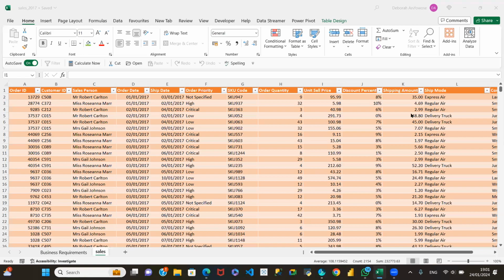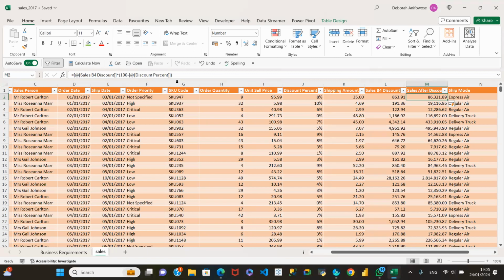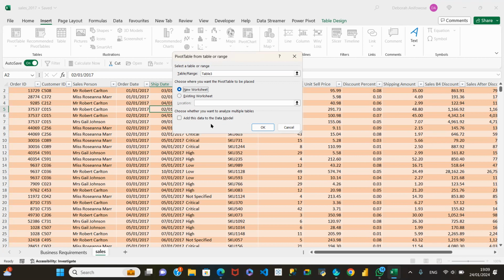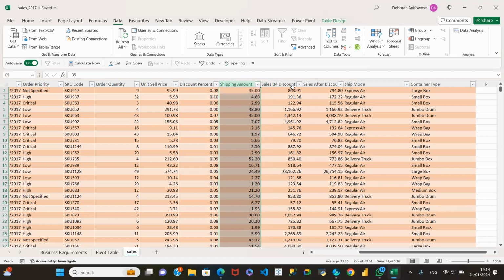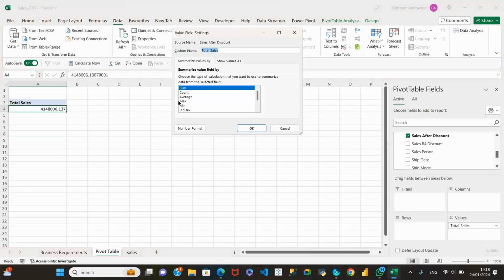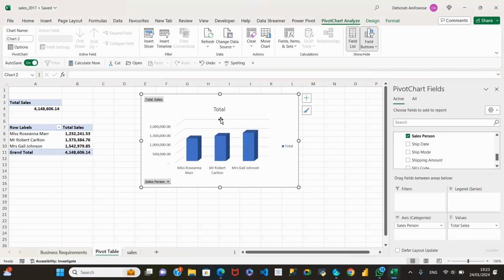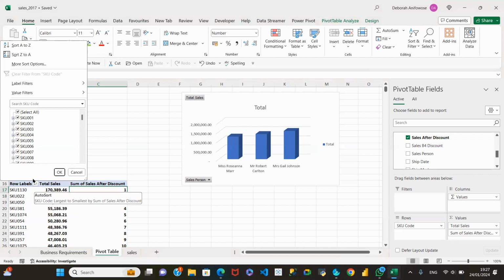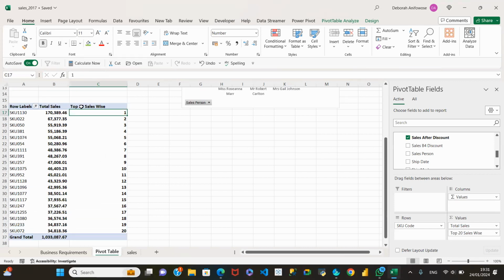Sales Data Classwork Day 3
Pivot Table, Business Requirements, Data Analysis